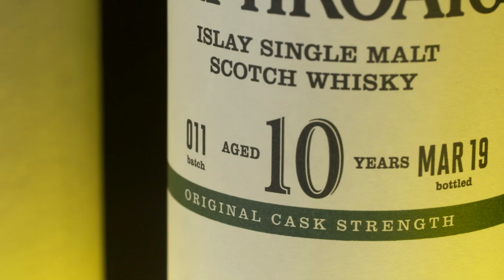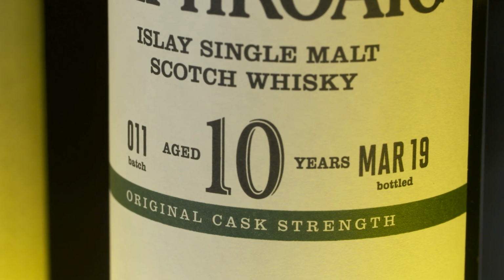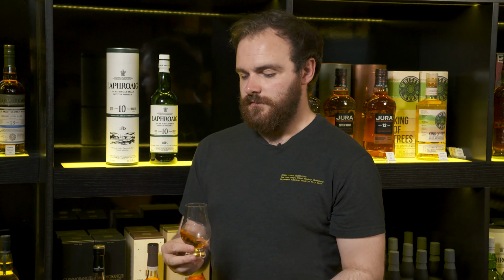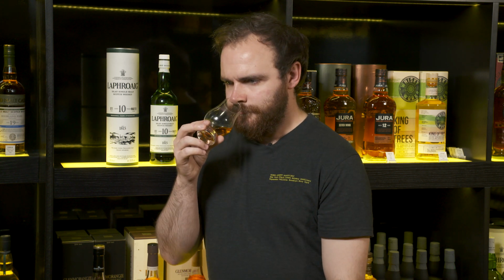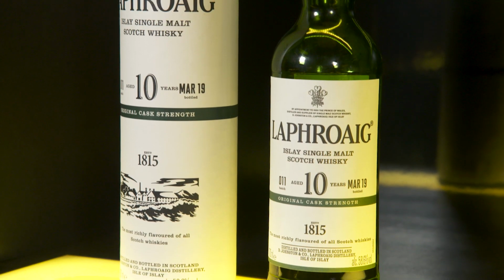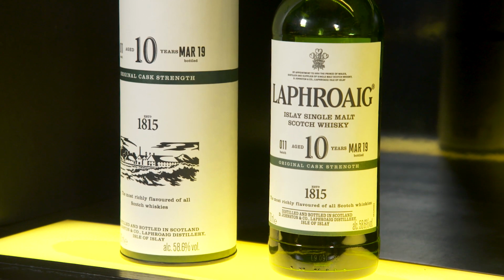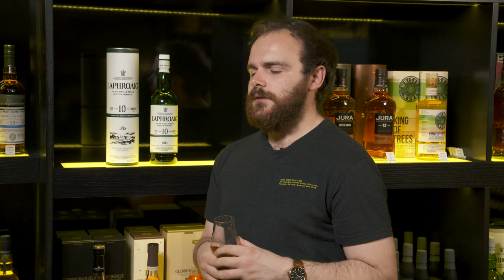Whisky Wednesday - Laphroaig 10 Cask Strength Batch 11 58.6%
It's Laphroaig Cask Strength, no need for other words.